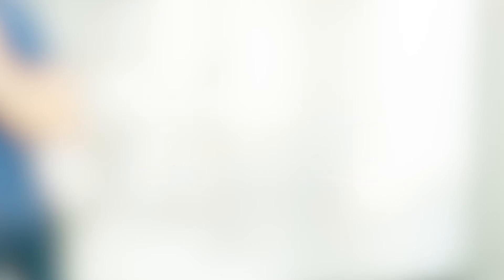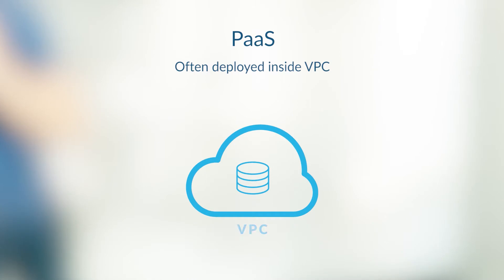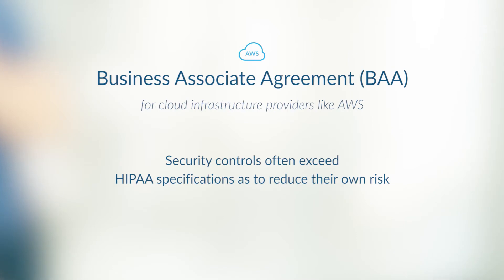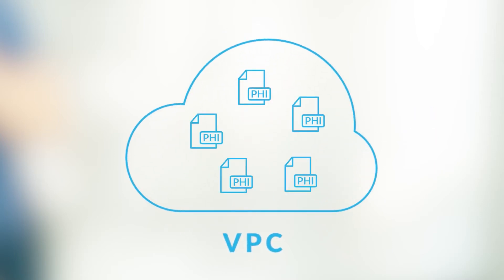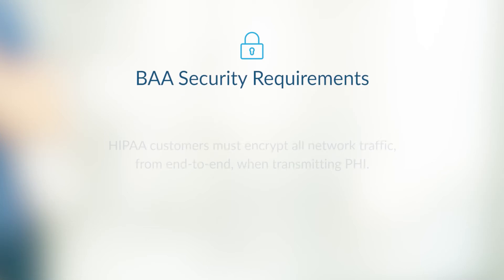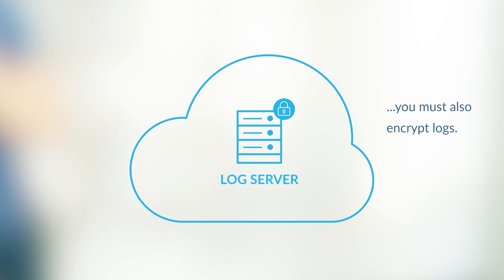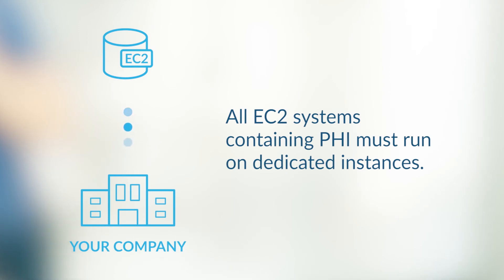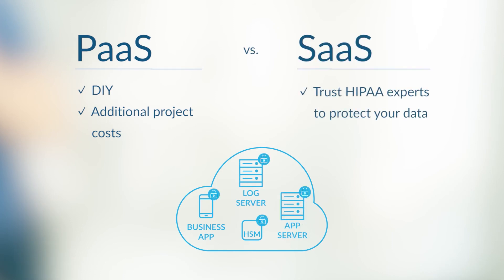How to achieve the highest HIPAA compliance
Healthcare entities can easily achieve the highest security requirements to protect their most critical data with a zero-maintenance, data warehouse built for the cloud.